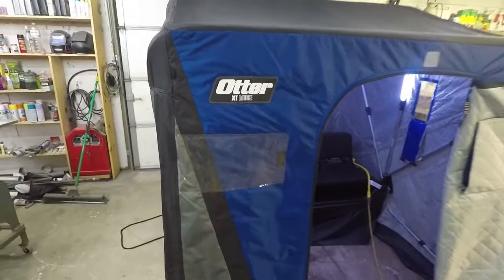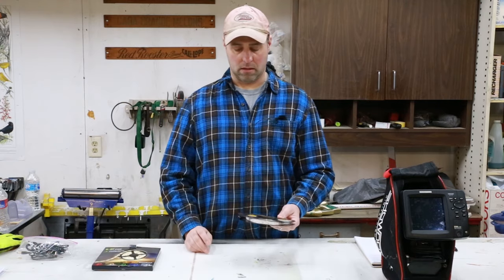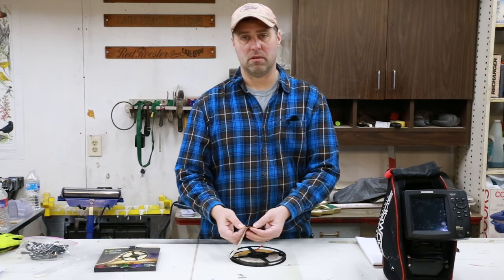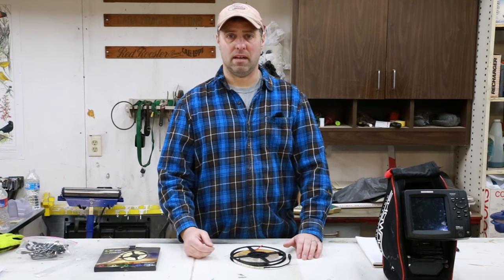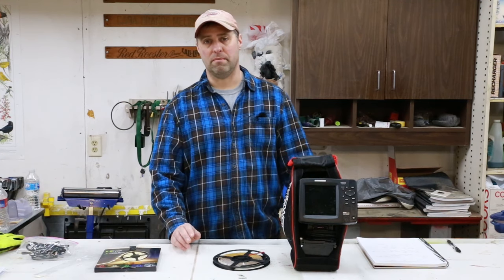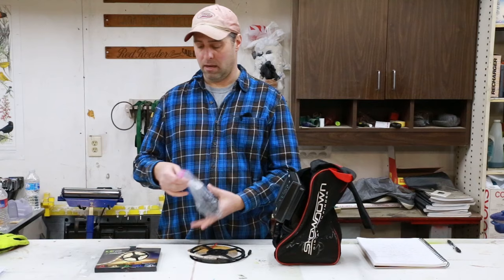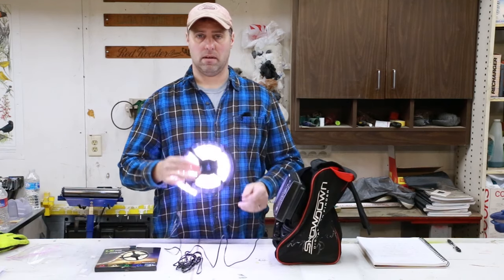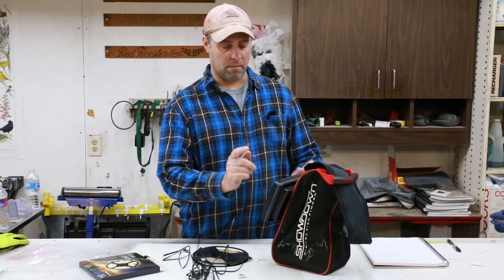Light Your Ice Shack For $10 | Easy DIY Project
LED strip lights

In a search for the best way to light my portable ice shack, I came up with this this awesome idea. The lights only cost $10 (prices may have changed) and it's powered from my fish finder. I've used it for years and it works great.